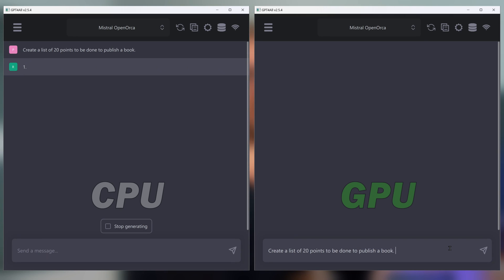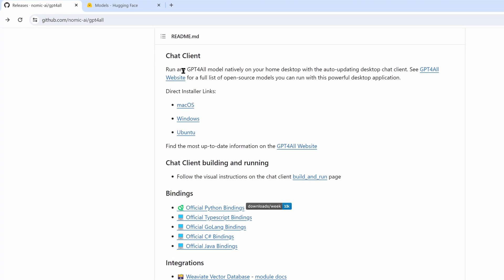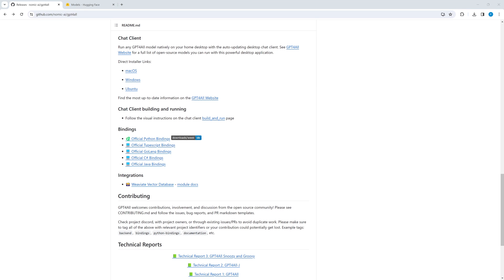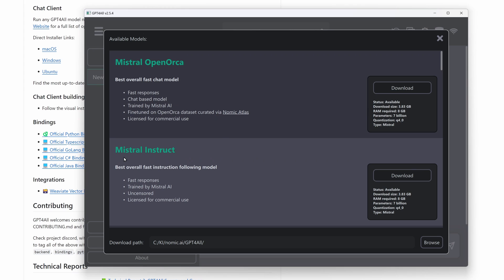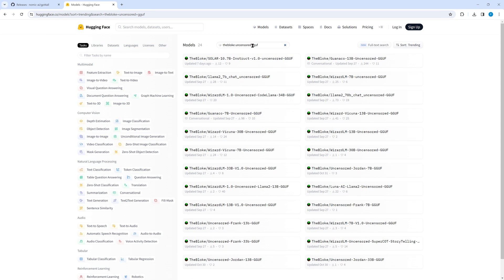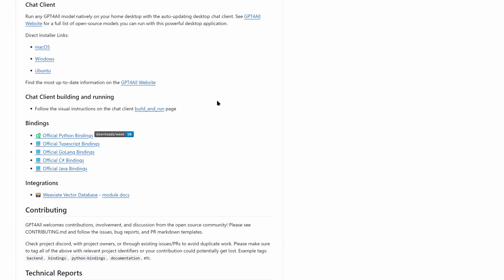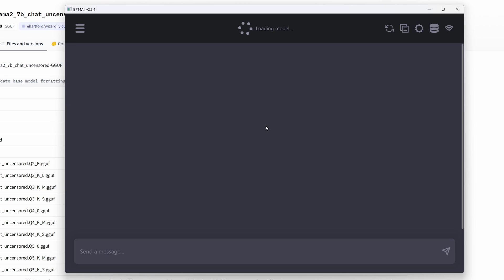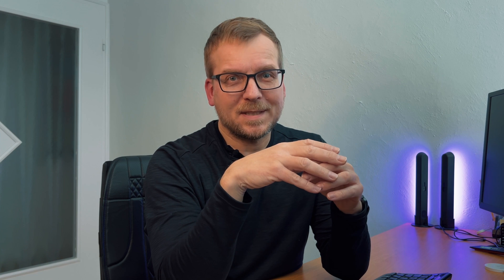GPT4All 5x FASTER. Runs LLAMA 3 and supports AMD, NVIDIA, Intel ARC GPUs.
How to enable GPU support in GPT4All for AMD, NVIDIA and Intel ARC GPUs? It even includes GPU support for LLAMA 3. Next to Mistral you will learn how to install and speed up GPTs like uncensored LLAMA 2 model locally and what has to be considered for GPU support.

Chapters:
0:00 Intro
0:29 Performance CPU-GPU
0:57 Installation
3:20 Mistral OpenOrca Demo
3:41 Use Models from Hugging Face with GPU
6:35 Final Thoughts